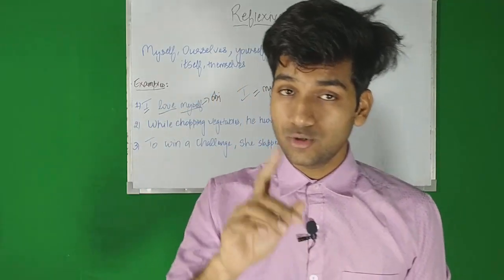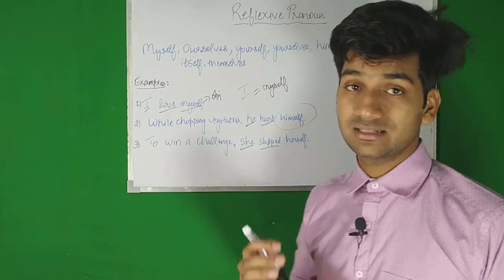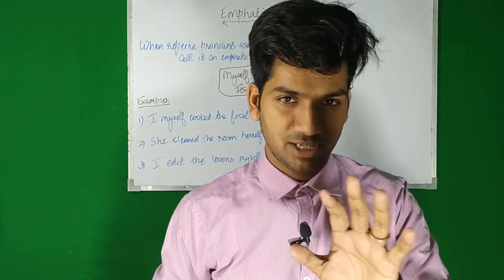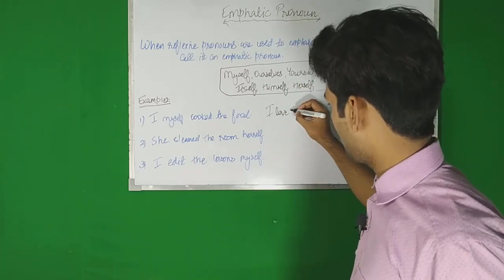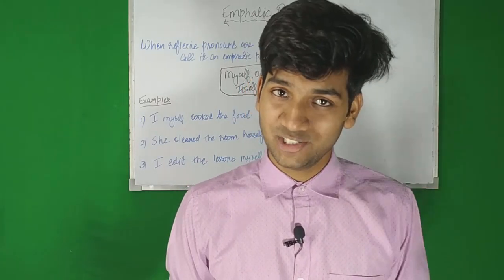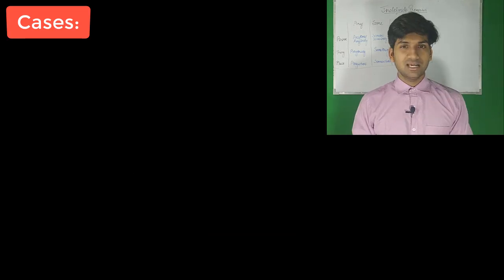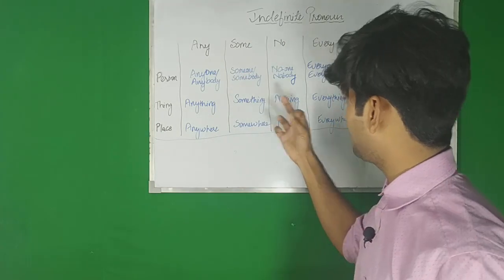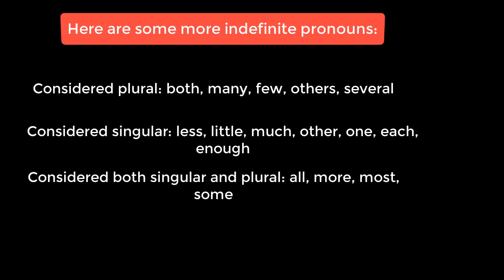English Grammar- Types of pronouns - Indefinite pronoun- Reflexive pronoun- Emphatic pronoun Part-2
Hello Guys!

Let me tell you something real fast!

Sonu, Monu, and Nonu are best friends. Sonu, Monu, and Nonu meet after a long time. Sonu, Monu, and Nonu decide to go to a bar and party. So, Sonu.
Oh now you want to kill me, right? That looks annoying. Isn't it?

To fight with this, we have something that is called a pronoun. So, in this lesson, we learn "what is a pronoun" Types of pronouns".

Let me give you the crux.

A pronoun is used to replace a noun and kill the repetition that we have in the sentence.

Then, we move to talk about reflexive pronoun, emphatic pronoun, and indefinite pronoun.

A reflexive pronoun is.

Wait. Everything is there in the lesson. Go and watch it! Doubling my work for no reason! :(

QUERIES SOLVED

►PRONOUN and its TYPES, USE with Examples
►Learn Pronouns In English | Basics of English Grammar For Kids
►PRONOUNS - Basic English Grammar - Parts of Speech - What is a Pronoun? - Types of Pronoun - Grammar
►English Grammar Pronoun Class For Competitive Exam
►ENGLISH PRONOUNS: Types of Pronouns
►What is a pronoun? | The parts of speech | Grammar Pronouns (explanation with examples)